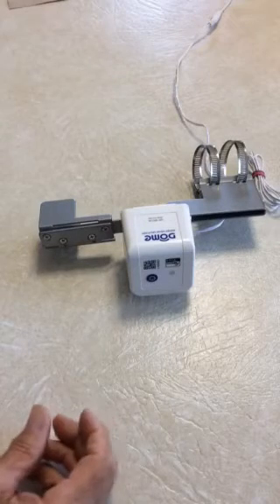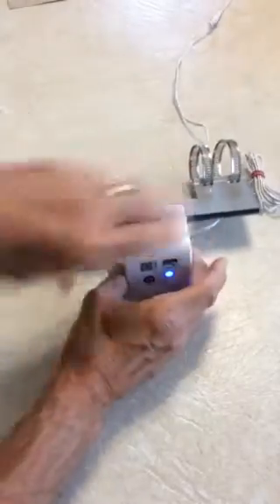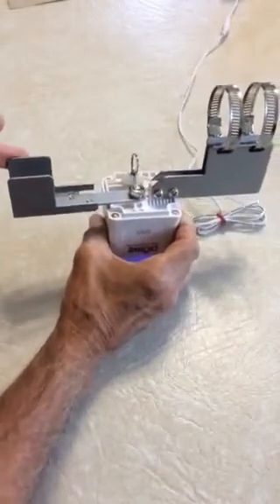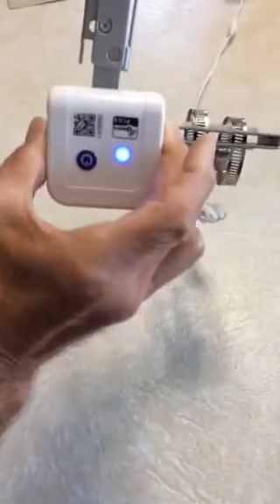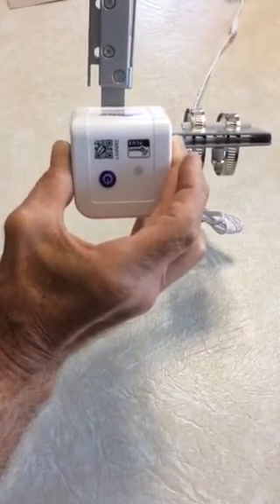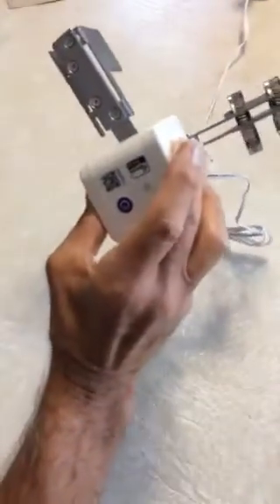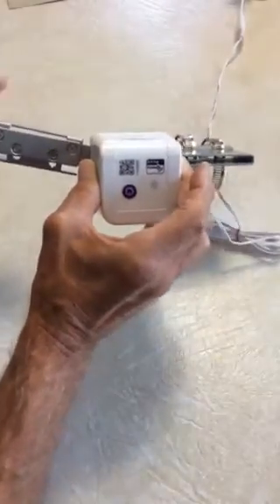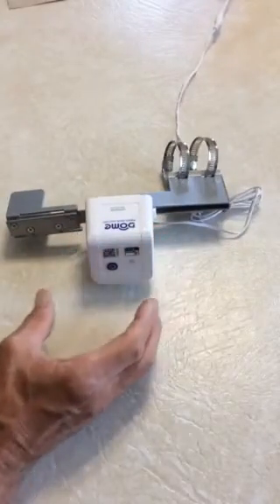Dome Water Shutoff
Short video showing device with apparent stripped gears.